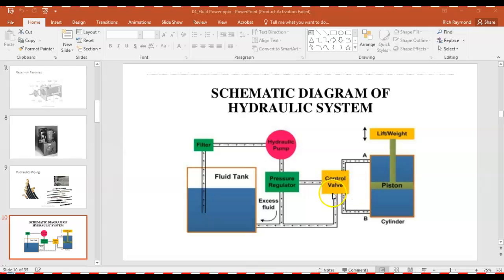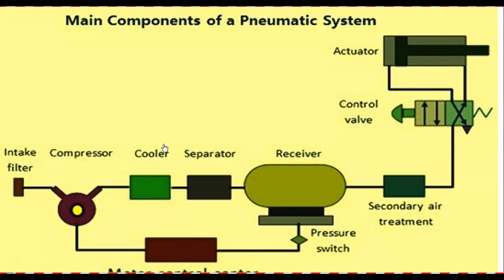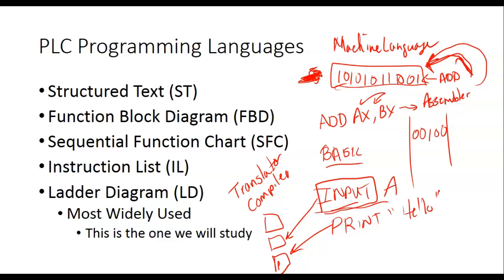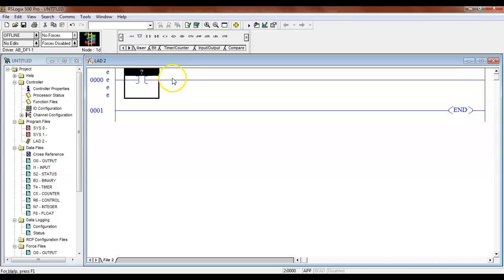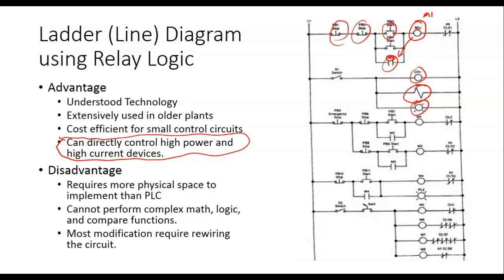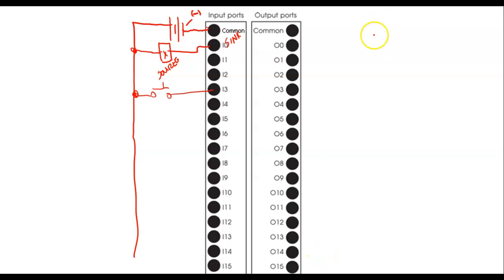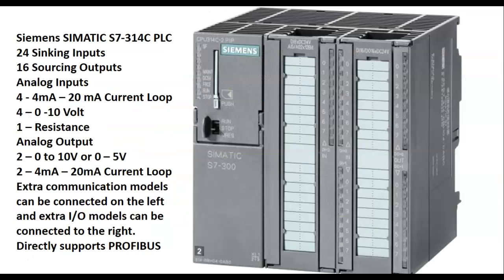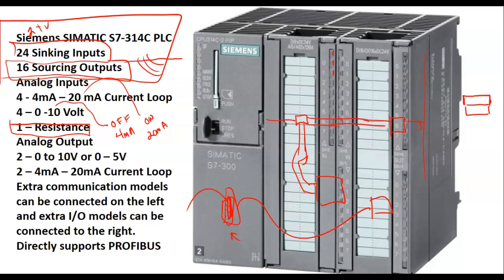AUT208_Introduction to PLC